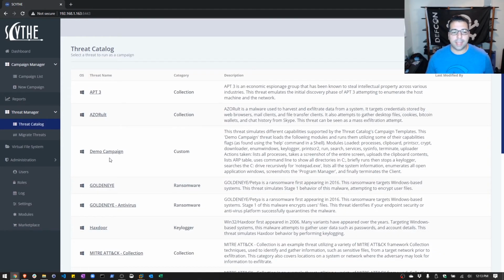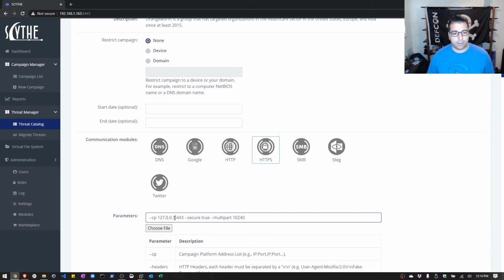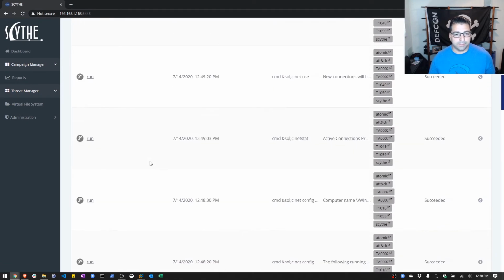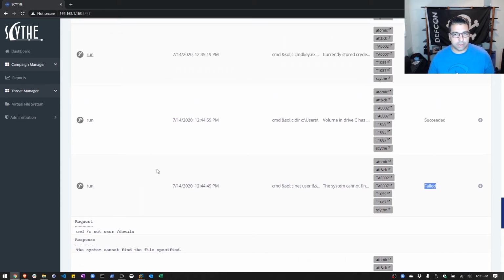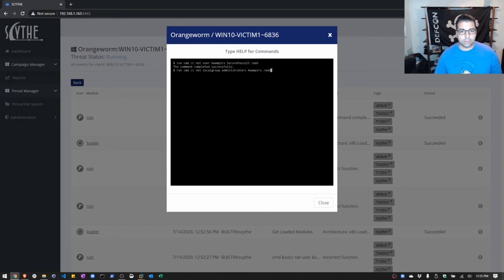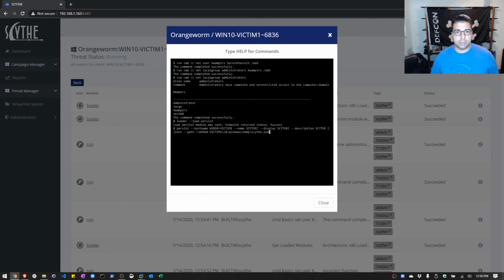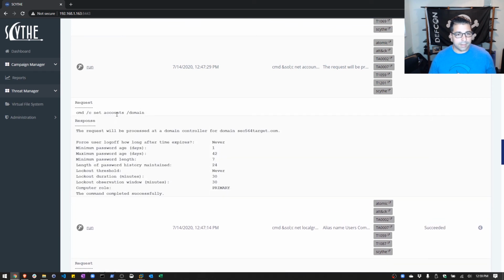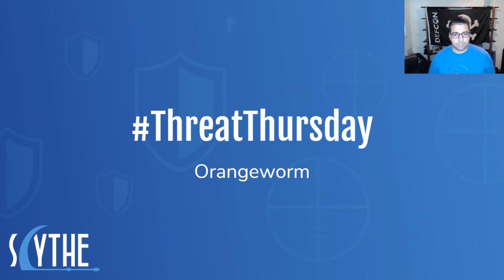Emulating Orangeworm with SCYTHE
This week on ThreatThursday we cover the latest release of MITRE ATT&CK (with sub-techniques), announce a healthcare partnership, and look at a threat actor that has been targeting the healthcare sector for years: Orangeworm. As usual, we consume Cyber Threat Intelligence, create a threat profile and adversary emulation plan, and discuss how to defend against Orangeworm. We hope you enjoy it!